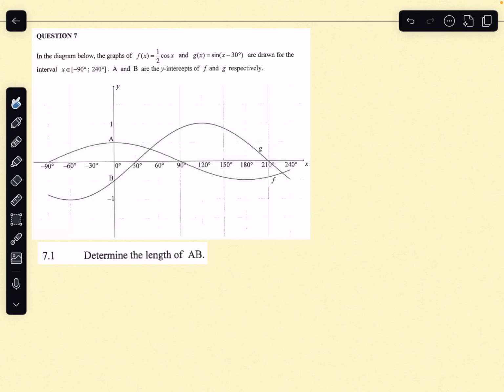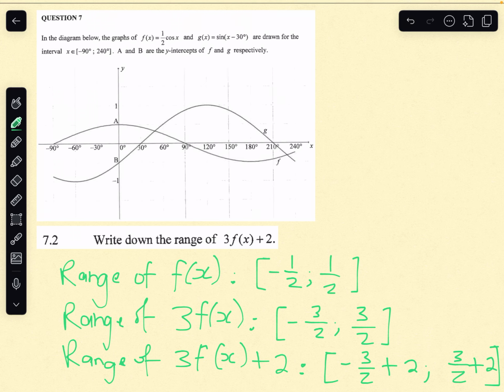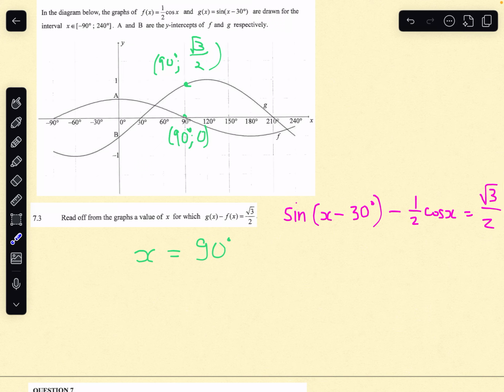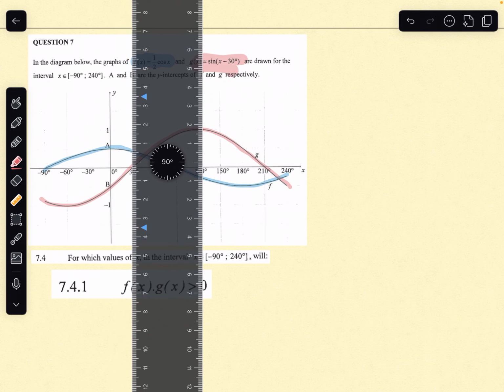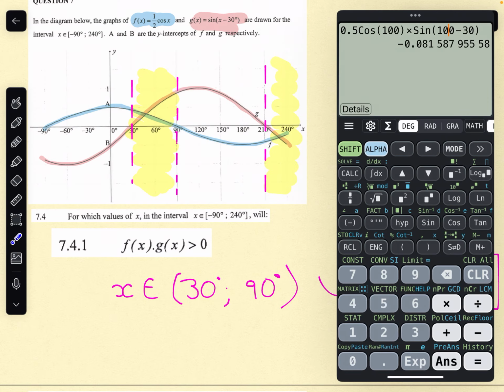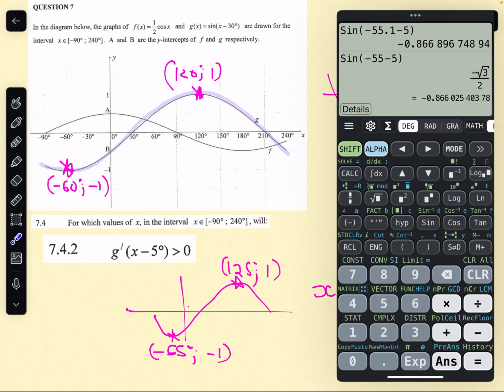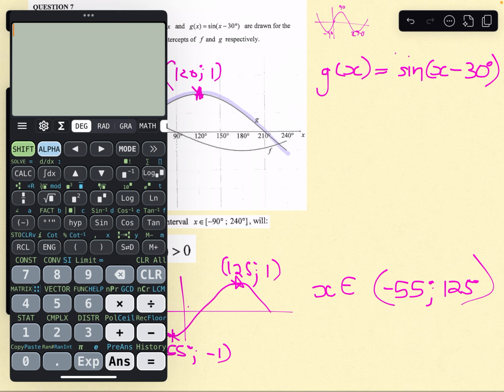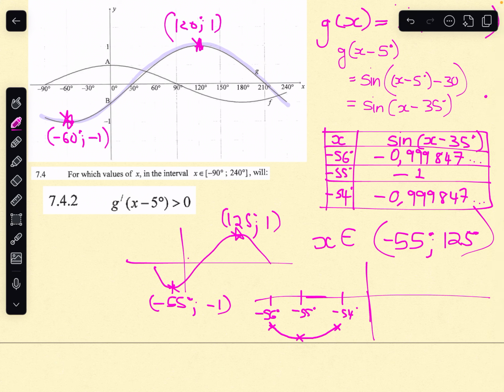DBE May 2022 Paper 2, Question 7 [Grade 12 Mathematics] | Trigonometry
In this question about trig graphs, we look at a graph whose amplitude has been changed and another graph that has been translated horizontally.  We talk about range, we talk about additional transformations that can be applied to trig graphs, we do a bit of equation solving using trial and error slash gut feel :(, we use the graphs to figure out how the values of the functions change as x changes, and then in great glory, I retire from trig graphs (for now) by stepping into a proper cow pie with the last question, where we are asked to make educated guesses about the behaviour of the gradient of a transformed trig graph.

Highlights
Trig graph transformations
Reading and interpreting values from graphs
Gradient function